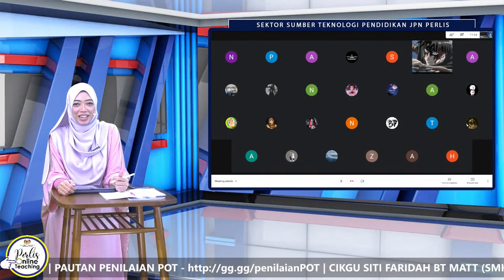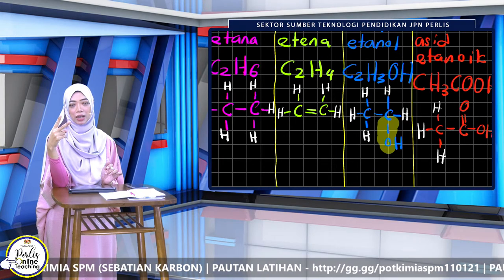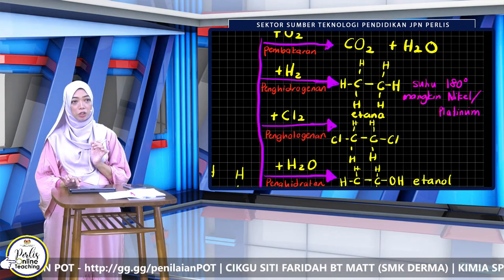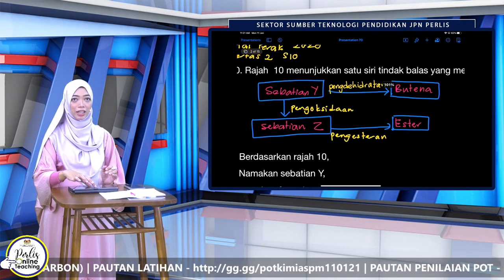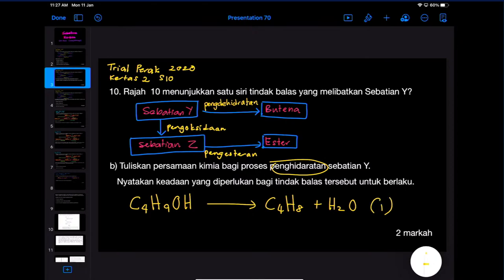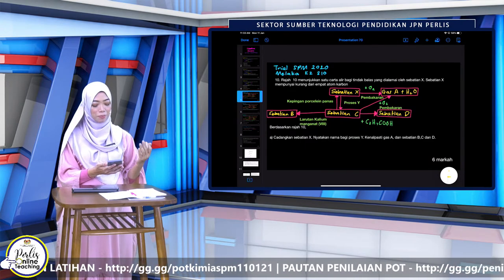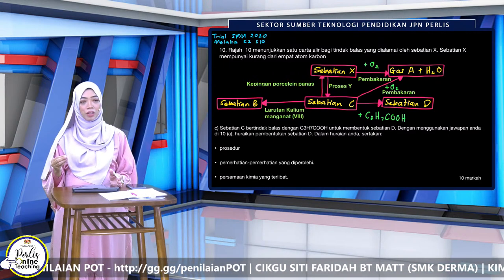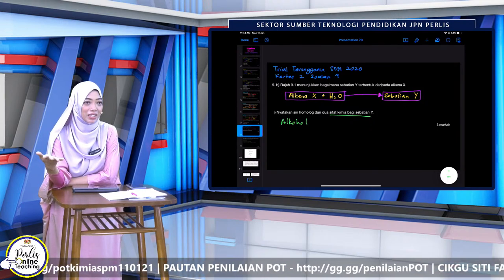KIMIA SPM (PERLIS ONLINE TEACHING 2021)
11.00 pagi
1. CIKGU SITI FARIDAH BT MATT
2. Sekolah : SMK DERMA
3. Mata Pelajaran : KIMIA SPM
4. Tajuk : SEBATIAN KARBON

🤔🤔🤔Tercari-cari kat mana bahan-bahan pengajaran Perlis Online Teaching⁉️

Ahhaaa💡💡💡‼️
Jangan rungsing, anda klik pautan berikut akan membawa anda terusss ke semua video-video Perlis Online Teaching yang telah kita gabungkan semua sekali‼️🤩🤩🤩

📱💻🖥 SEGALA INFO HANYA DI HUJUNG JARI ‼️ 🤩🤩🤩